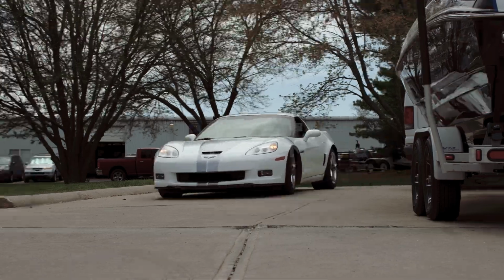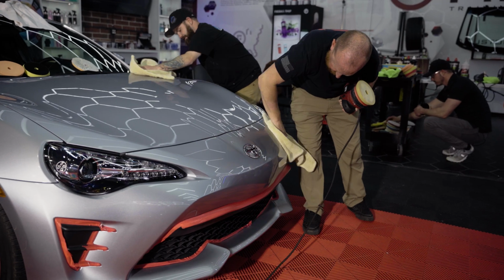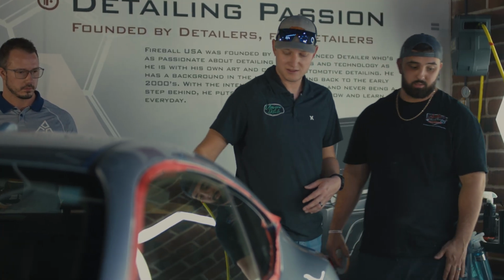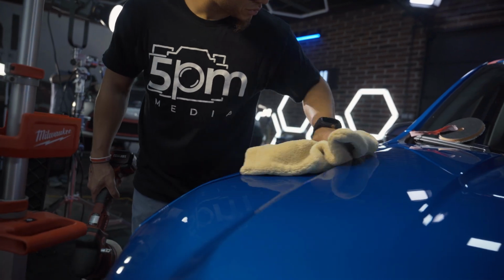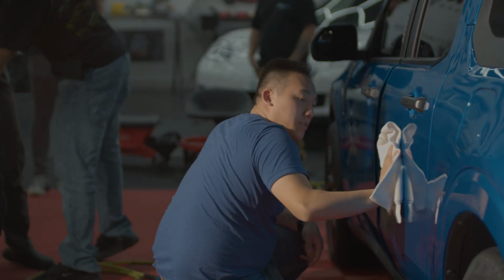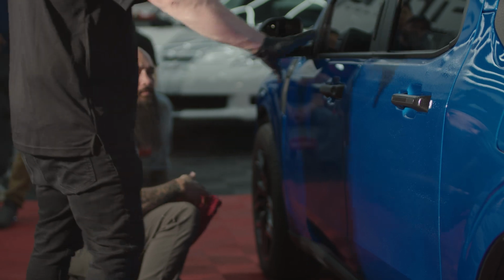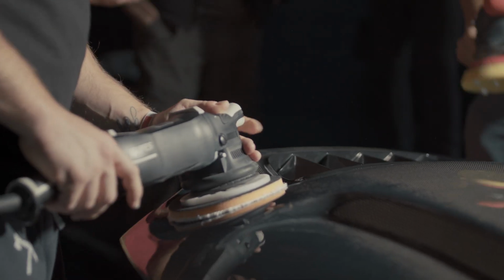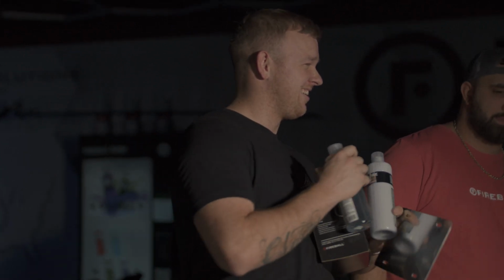Fireball Academy Episode 2: Paint Correction & Business Mentoring | Ceramic Coating | Pro Detailing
Detailing and Business management skills work together at Fireball Academy! Learn advanced paint correction on a variety of vehicles and solid, time-tested business advice directly from the pros! Discover everything that goes into a detail and installation over the course of our 3-part series.

Fireball Academy is built to meet our installers at their level. Whether you’re a Pro, an Expert, or even a Master Installer, Fireball Academy’s instructors have valuable insights to help you and your business achieve your full potential.

This video is the second installment of our series exploring every angle of the Fireball training academy. Every Fireball Installer comes through Fireball Academy, and most Installers see significant improvements once they implement what they’ve learned here.

Watch out for our final episode, where we go over installing ceramic coatings!

Or shop our store for the best detailing products in the business

Timestamps:
00:00 Recap & Intro
01:06 Paint Corrections
04:44 Academy Advantage
06:11 Coating Primer
07:45 Polishing Show-Down
10:09 Business & Marketing Class
14:11 Next Time on Fireball Academy

Fireball is a premium vehicle protection brand. Our flagship products are our ceramic coatings, which create a protective barrier between your vehicle and substances that could harm its look, feel, or function. Since our founding in 2002, Fireball 's mission has been to inspire, define, and realize the future of our industry.

We only offer our services through installers we have personally vetted and trained. Every single Fireball installer in North America has been personally approved by our management and quality control team. When you bring your vehicle to a Fireball Certified installer, rest assured that their skills and professionalism are backed by Fireball Global, and have been validated by the upper echelon of the ceramic coating installation world.

Fireball has been a global company for over a decade, recently expanding to North America with Fireball USA. Breaking into the industry as a new company has been challenging, but now that we're here we're here to stay. We have big plans going forward.